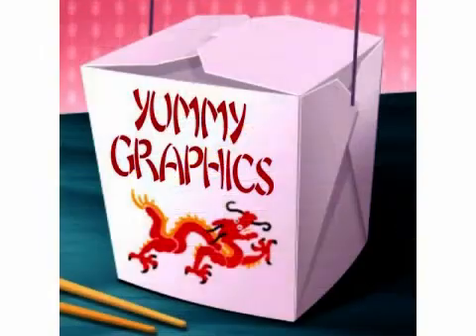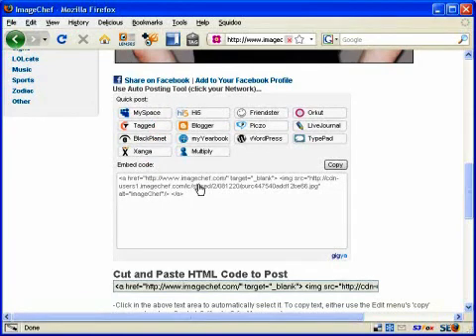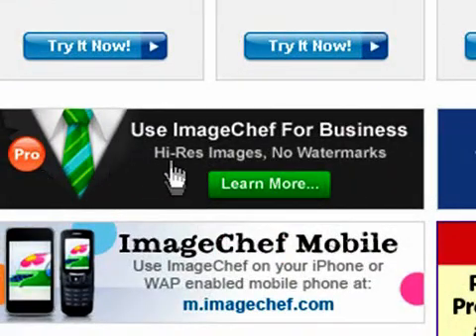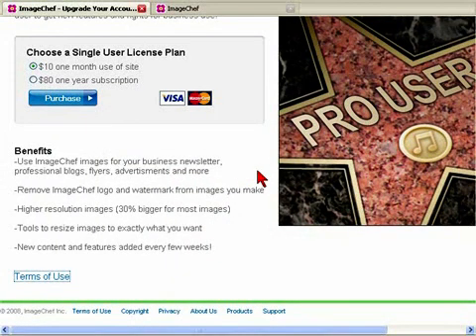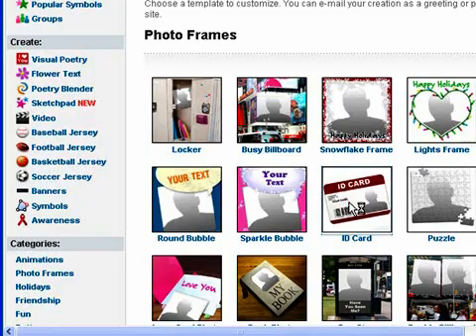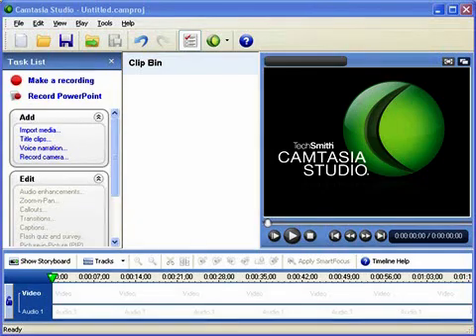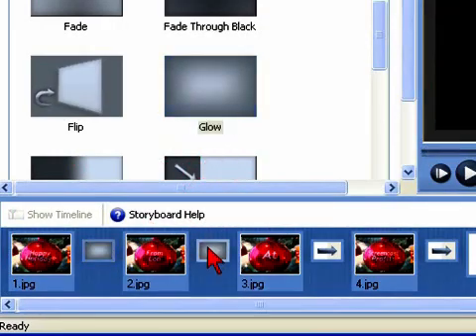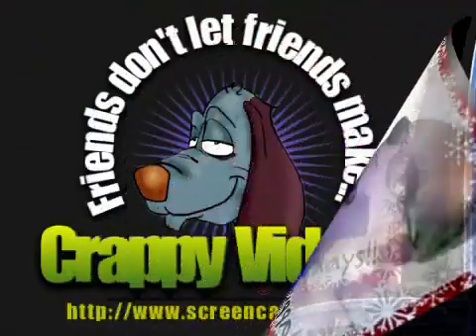Cool Custom Graphics for Camtasia Videos with Image Chef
Use ImageChef's new Pro account for commercial Camtasia video content.